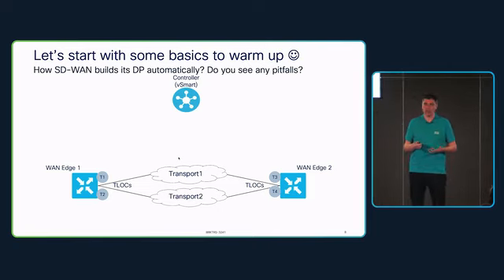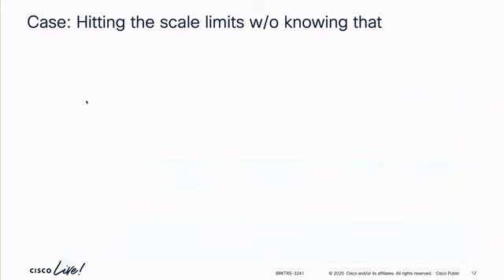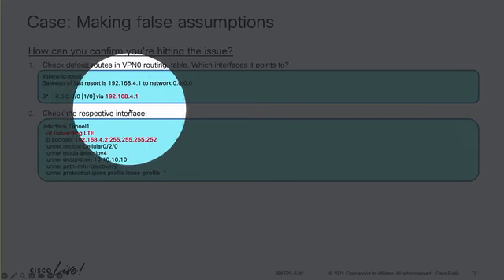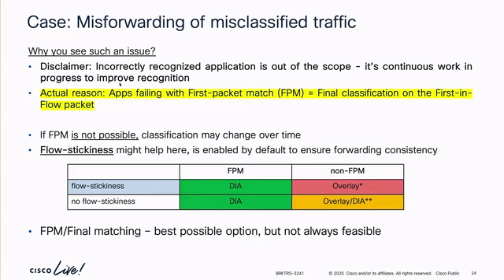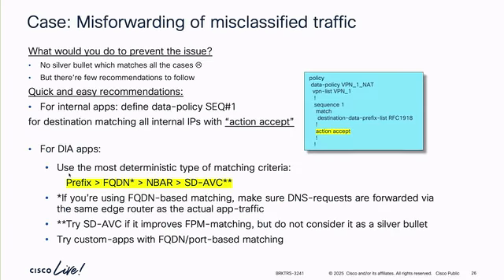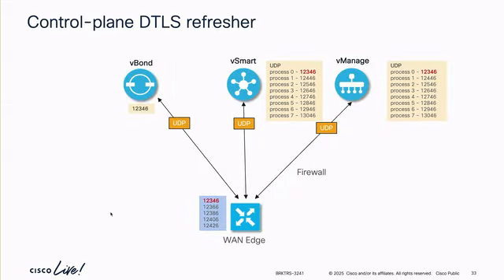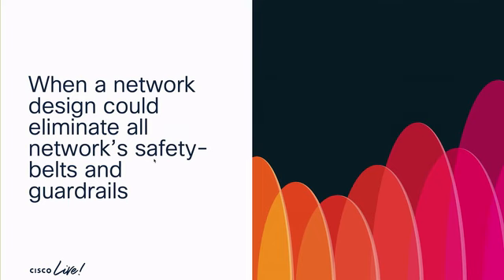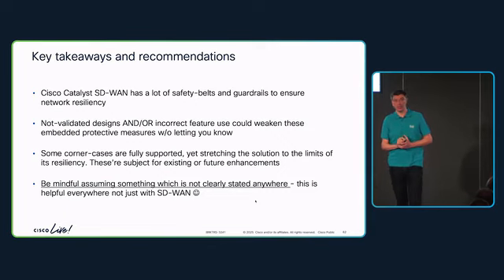7 Ways to Fail with Cisco SD WAN & How to Prevent That